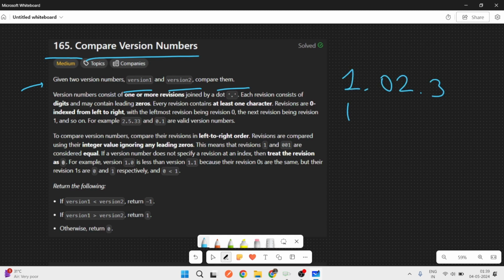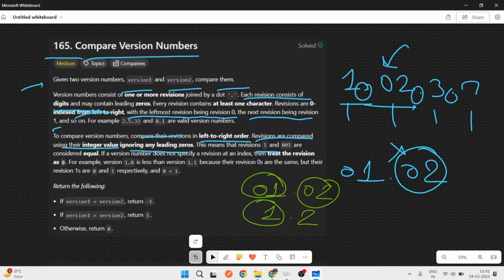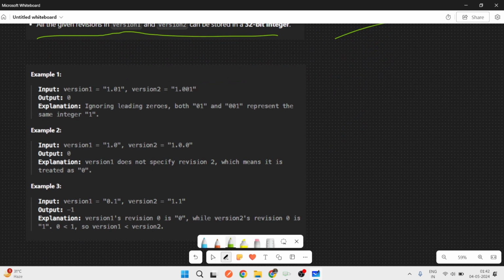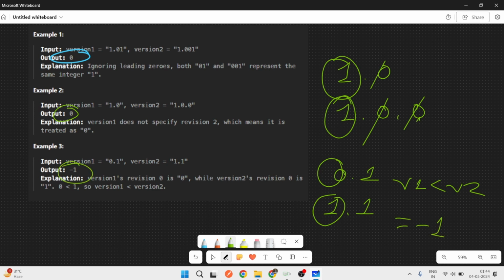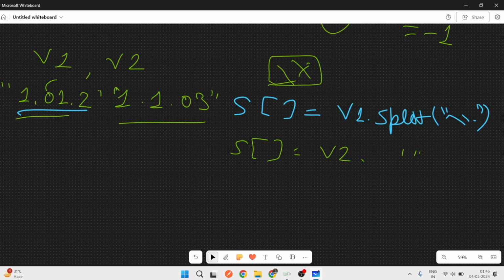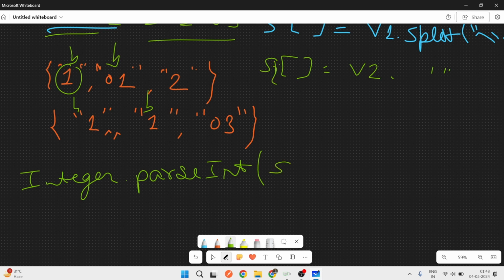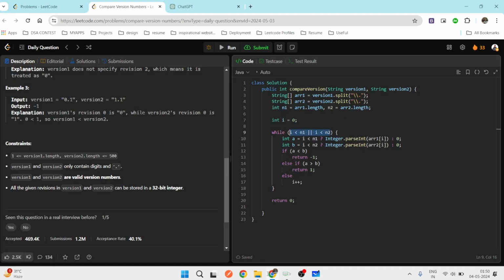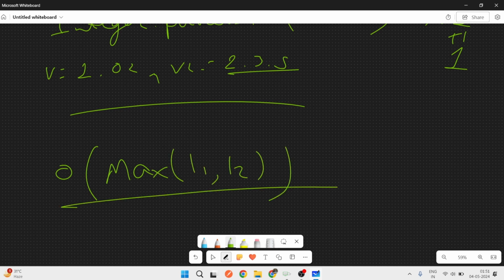🧮Compare Version Numbers | Leetcode 165 | Java Solution 🚀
Welcome to another LeetCode daily problem solution! In this video, we tackle the "Compare Version Numbers" problem, a medium-level challenge. 🎯

📝 Problem Statement:
Given two version numbers, we need to compare them. Version numbers are composed of one or more revisions separated by dots. Each revision consists of digits and may contain leading zeros. Revisions are compared left-to-right, ignoring leading zeros. If a version number doesn't specify a revision at an index, it's treated as 0.

🔍 Approach:
We split both version strings into arrays of revisions, then iterate through them simultaneously. Comparing revisions by converting them into integers, we determine their relationship. If one version has more revisions, we consider the additional ones as 0s. We return -1 if version1 less than version2, otherwise 1, and 0 if they are equal.

⏰ Time Complexity:
The time complexity of this solution is O(max(n1, n2)), where n1 and n2 are the lengths of the input version strings.

Enjoy solving this problem with us and enhance your coding skills! Happy coding! 🚀👨‍💻